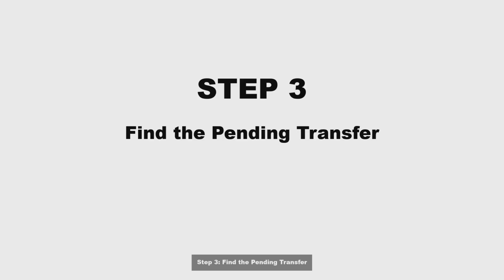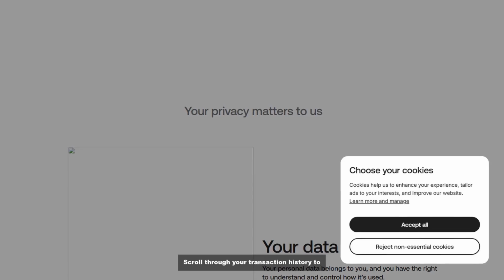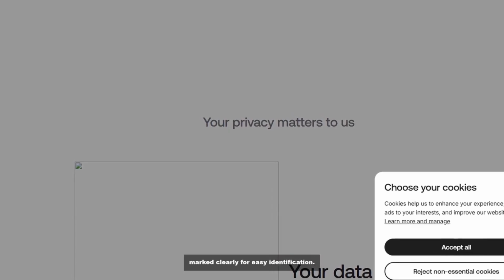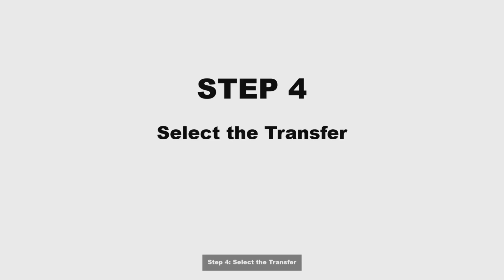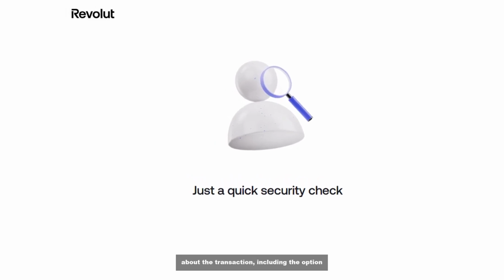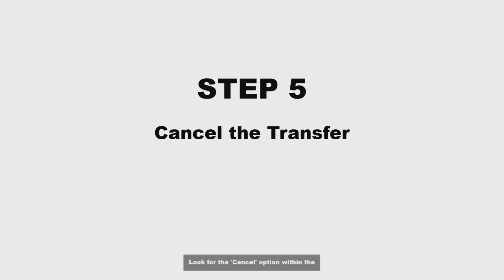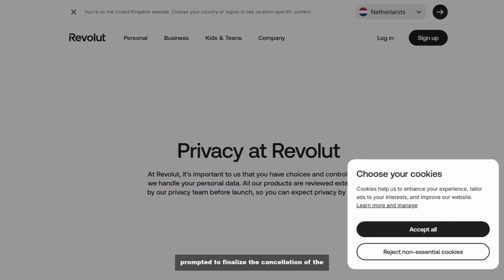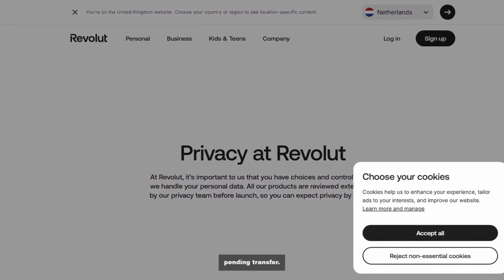How To Cancel A Pending Transfer On Revolut 2026 (COMPLETE GUIDE)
In this video, we provide a complete guide on how to cancel a pending transfer on Revolut 2026. If you've made a mistake or changed your mind about a transaction, we’ll walk you through the steps to resolve it quickly.